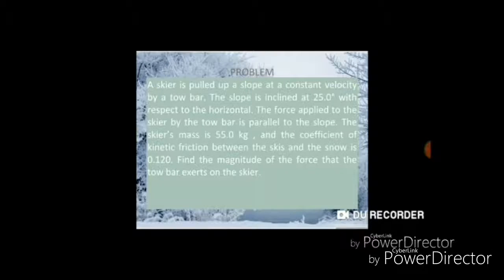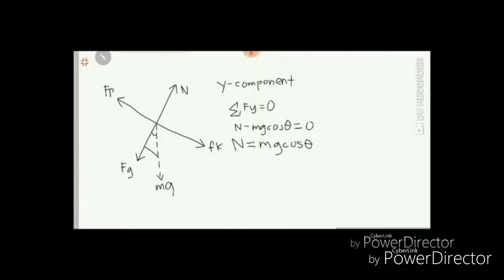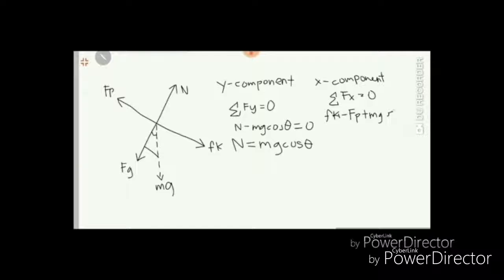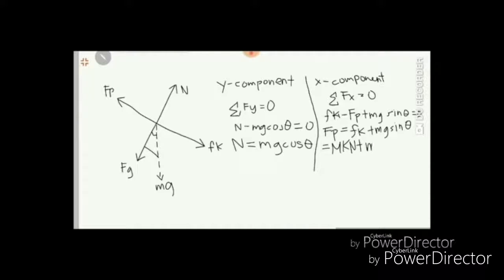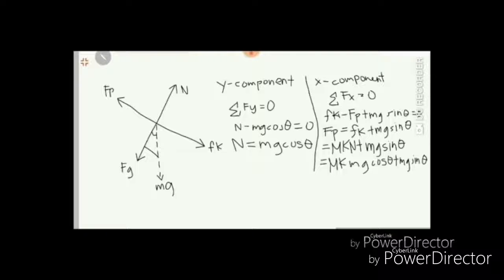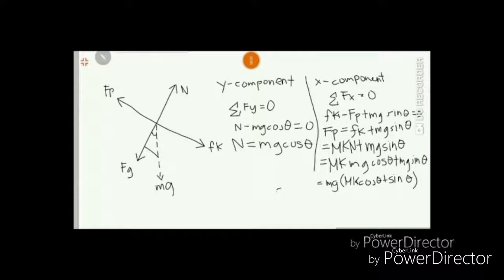Stemming Out #1.2